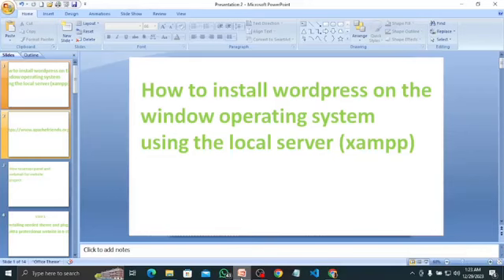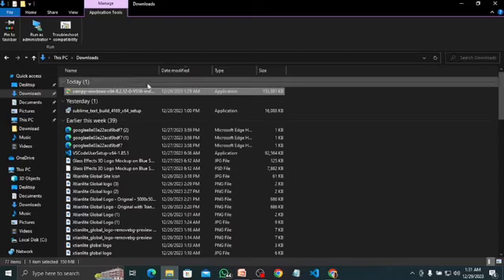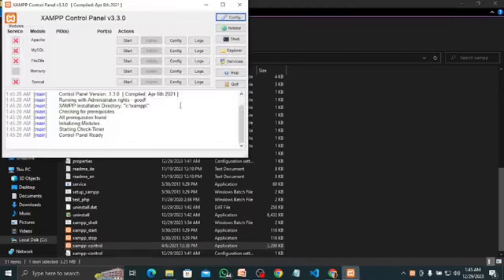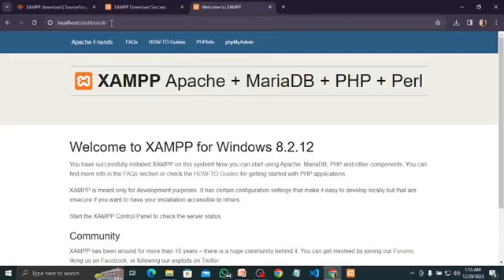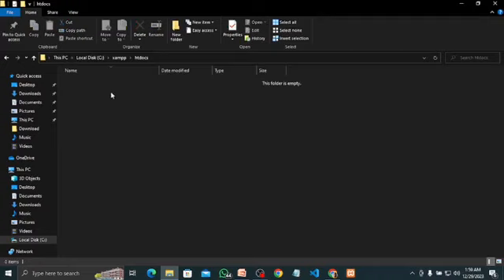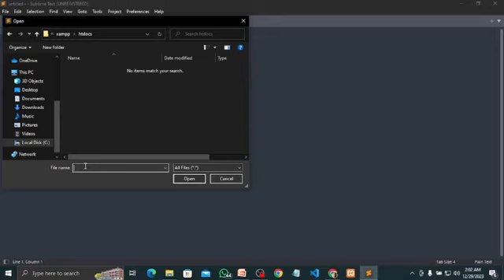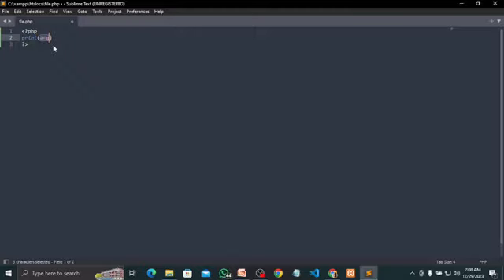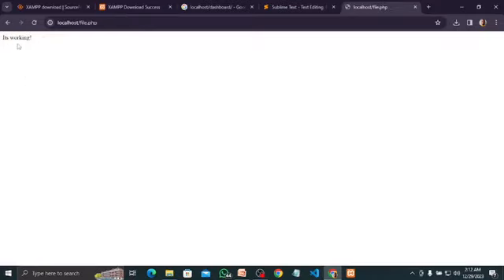Part 1. How to install WordPress on your window operating system using the local server Xampp